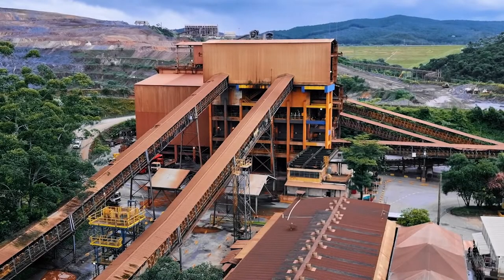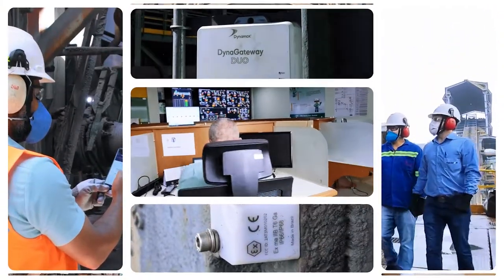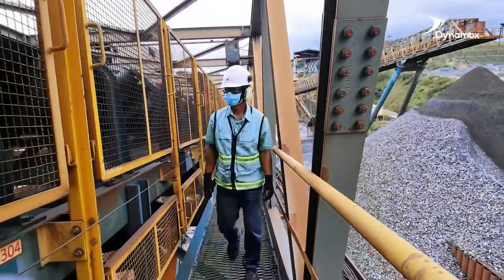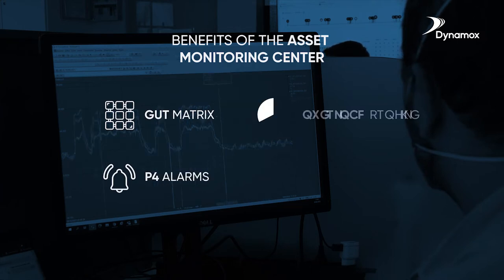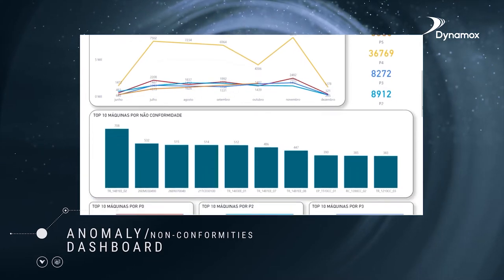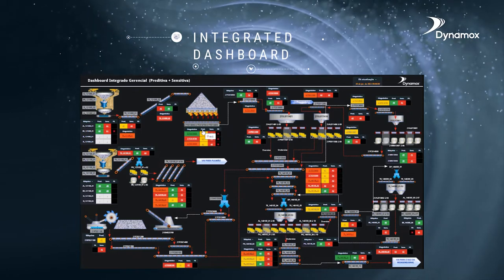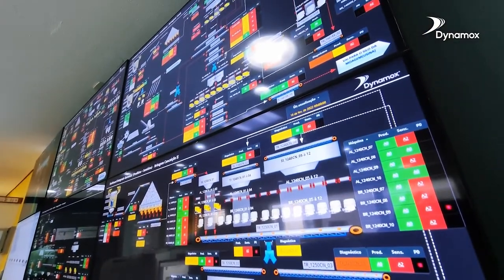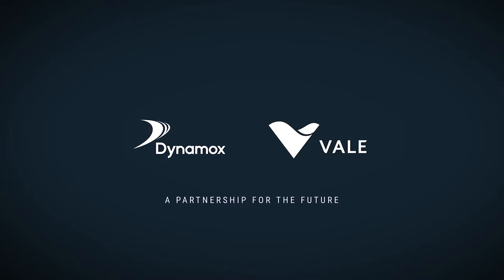Asset Monitoring Center - Vale and Dynamox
All vibration and temperature data collected by wireless sensors and gateways are centralized in the CMA's dashboard and specialized panels. In them, it is possible to monitor levels of criticality alerts of failures in operational areas, besides centralizing and processing the data collected through sensitive inspection.

The CMA is able to enable inspections related to reliability, risk and asset integrity, making periodic updates of integrated data. In summary, the asset monitoring center is a robust technological innovation, with greater assertiveness in decision making, safety, and management performance.